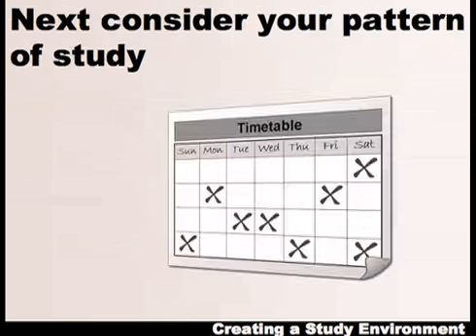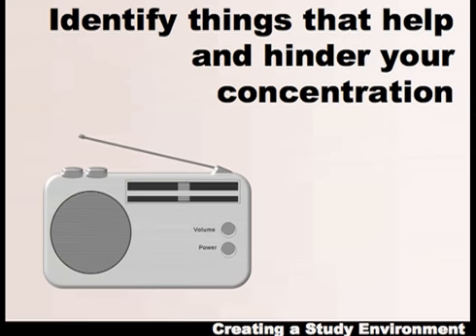Managing Your Time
This two minute tutorial looks at ways in which you can create an ideal environment for study.  This accompanies the book Study Skills for Health and Social Care students published by Sage.